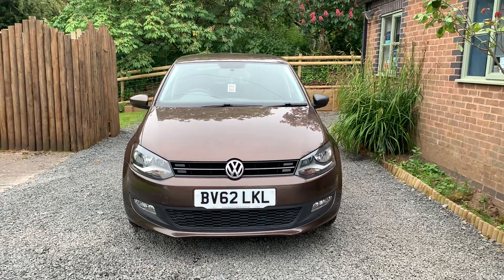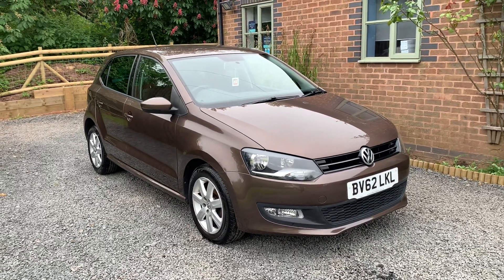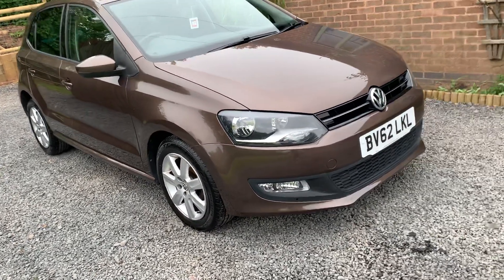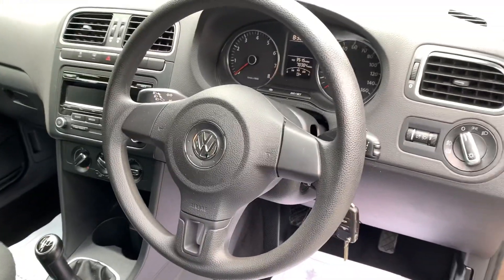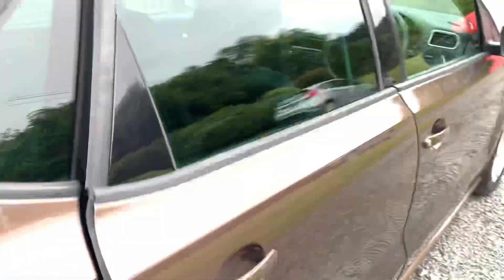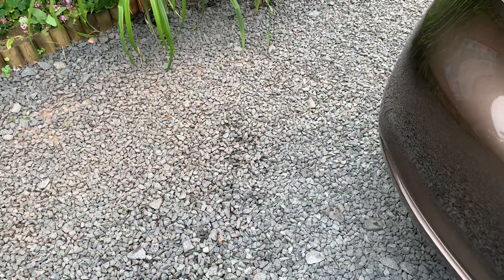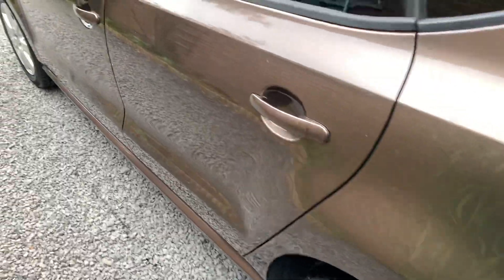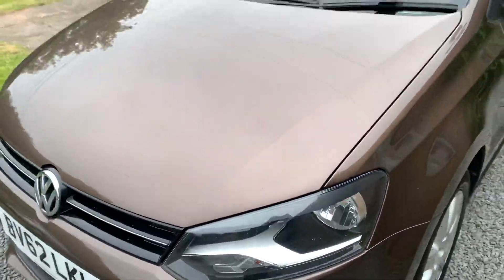1 June 2023